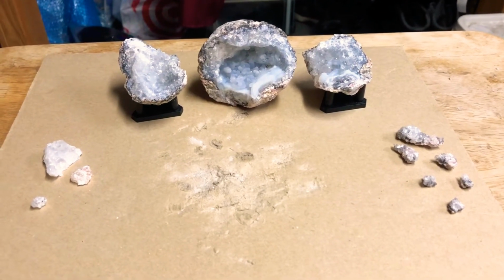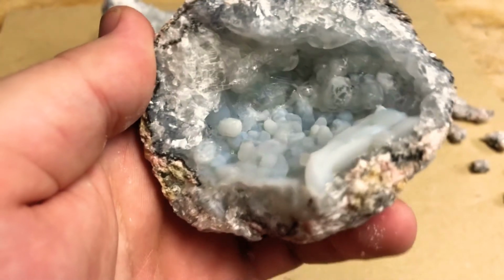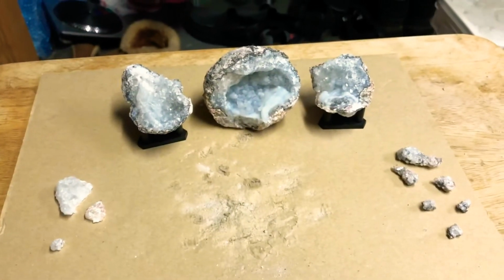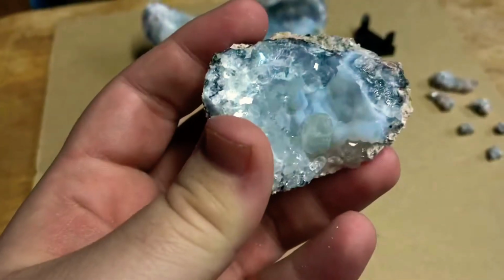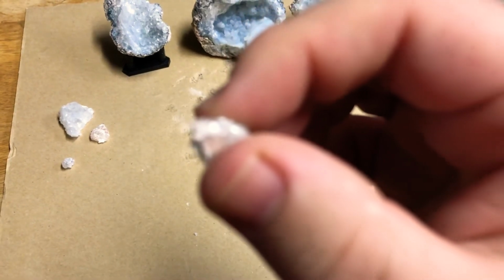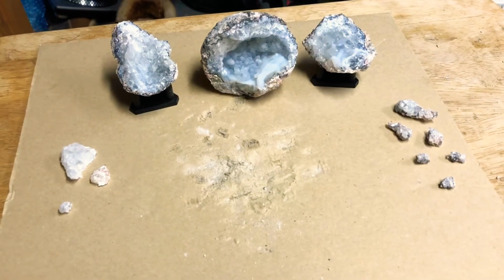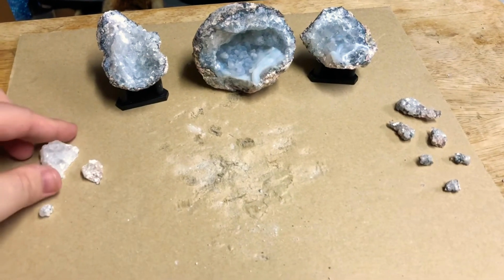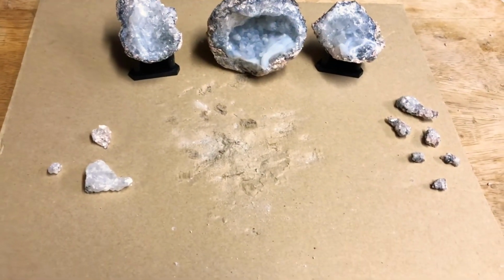Breaking Geodes | (No. 10) The Grand Finally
Well it’s over...

I hope you all had fun watching me smash open these geodes because I sure had a blast doing it. Hopefully I can get my hands on some more geodes and we can do another series of this. What do you guys think?

I’m going to post photos of all the geodes we’ve broken over the past ten weeks on my Instagram account. I’ll leave a link for you guys if you wish to go see them.